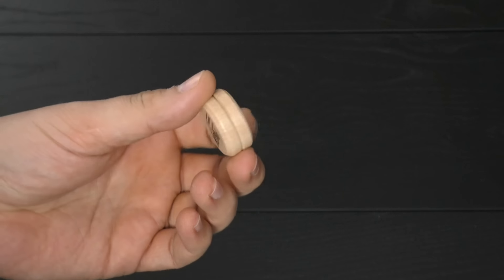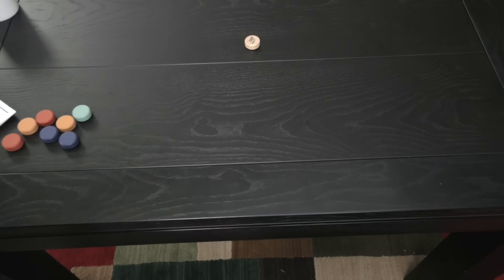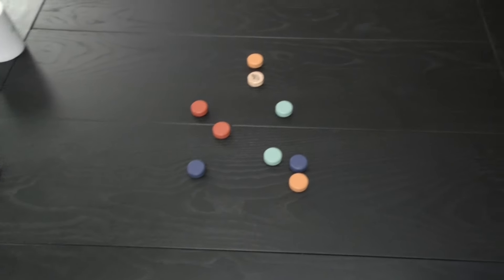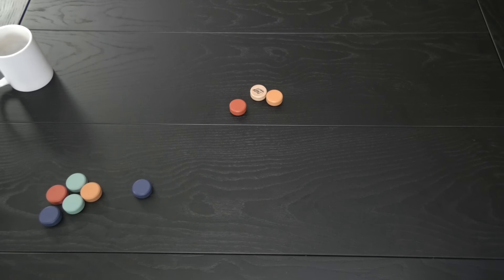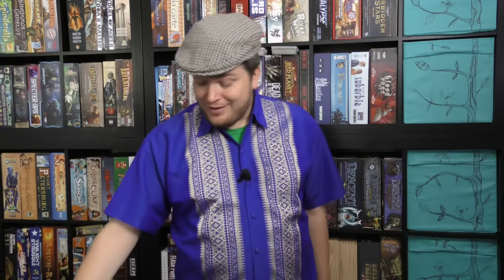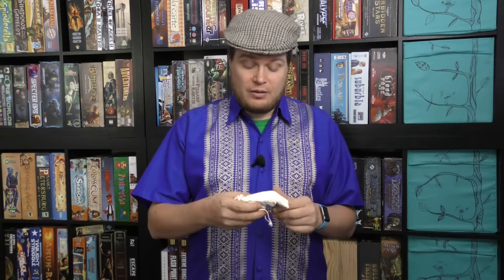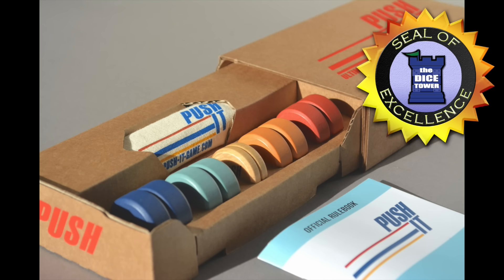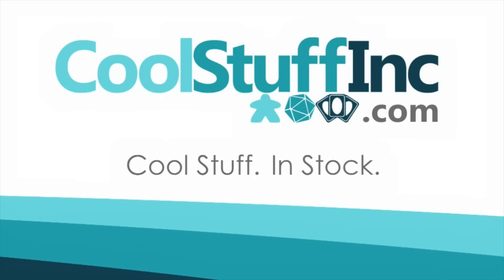Push It Review - with Tom Vasel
Tom Vasel takes a look at Push It!

00:00 - Introduction
00:58 - Overview
03:40 - Final Thoughts